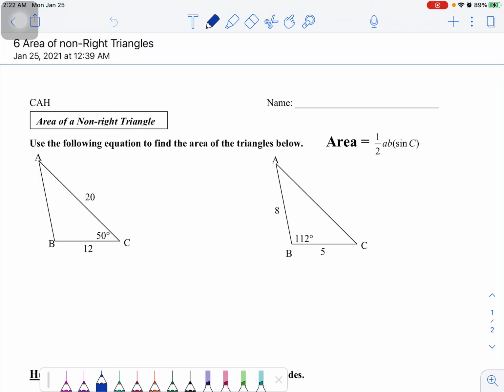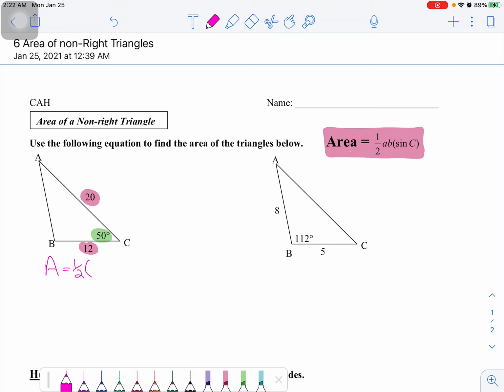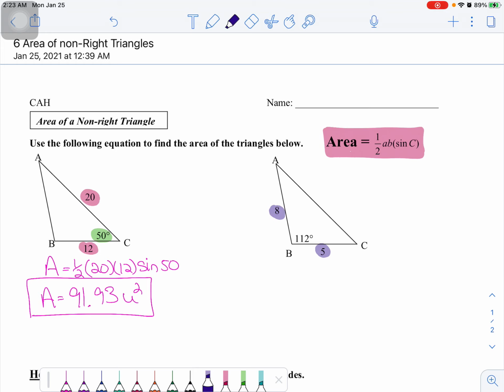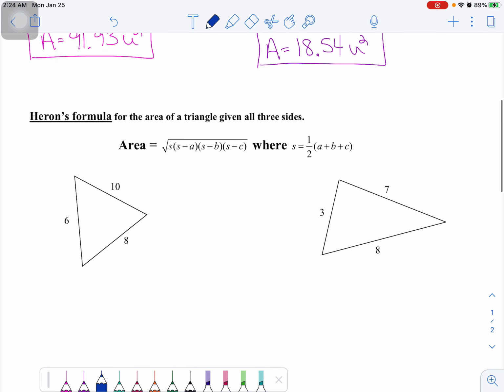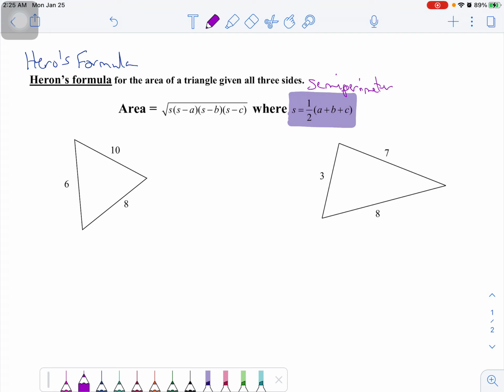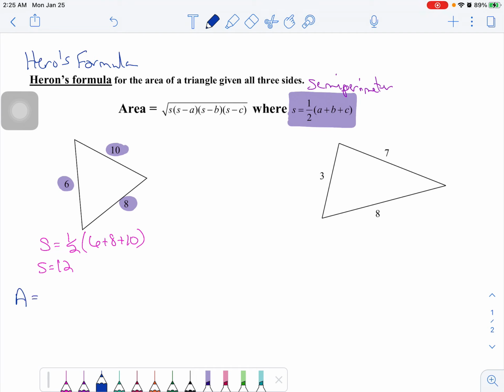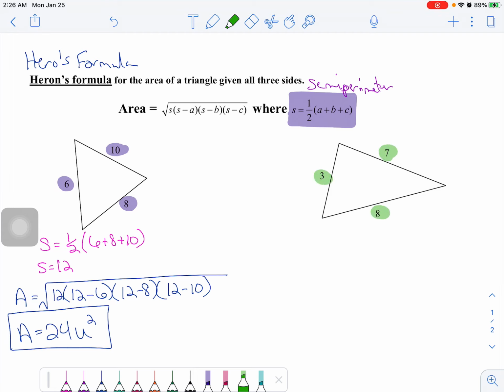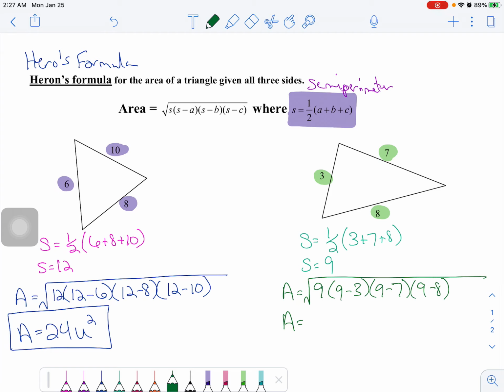Area of Non-Right Triangles (Heron’s Formula)